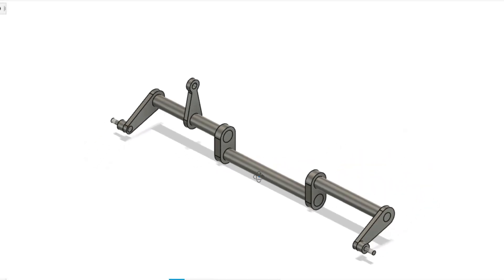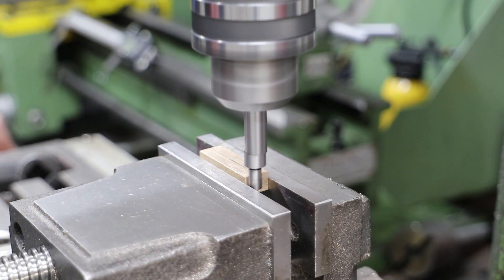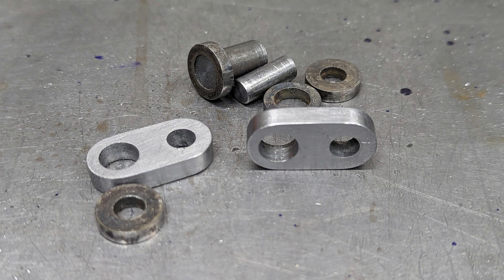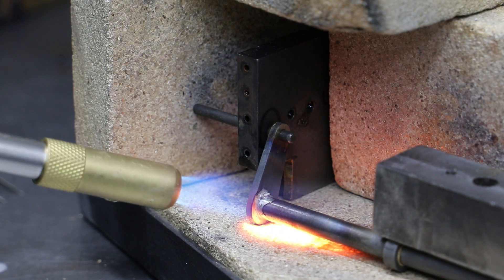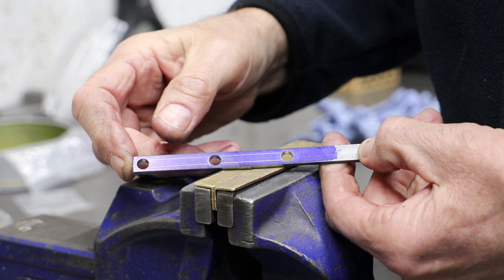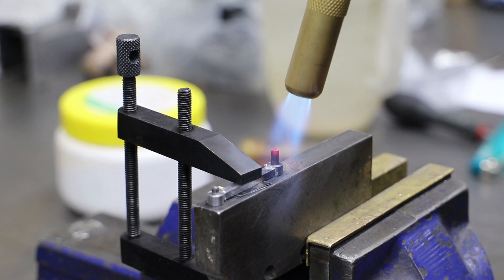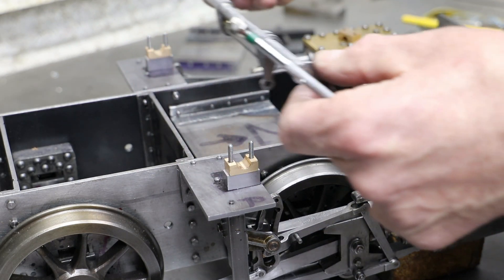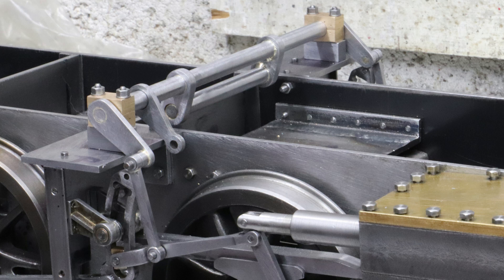Part 50: The Weighshaft and Lifting Arms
In this video, I make the Weighshaft and Lifting Arms.